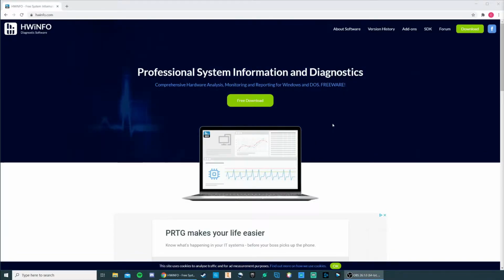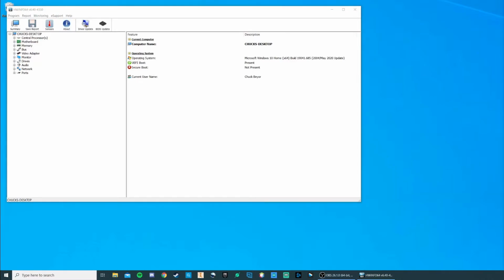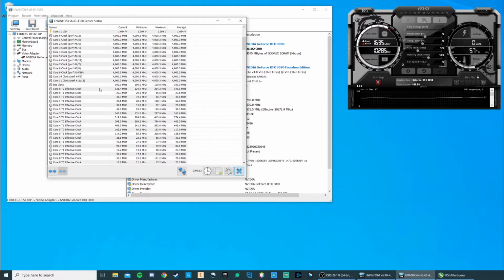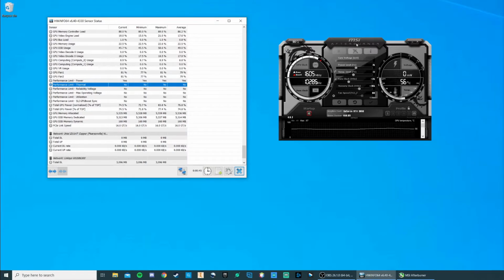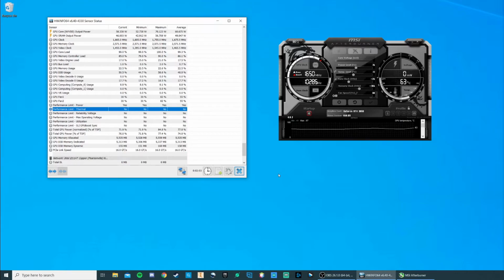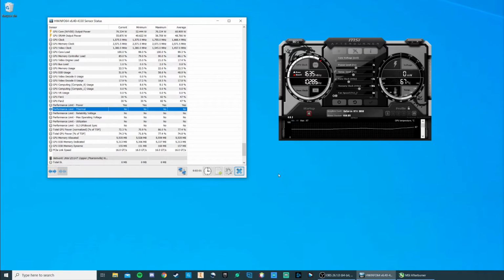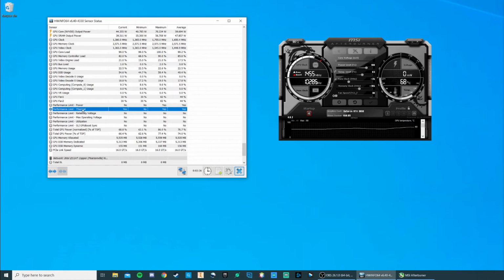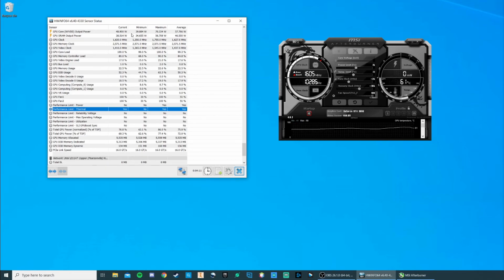Is My GPU Thermal Throttling?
We can use HWInfo64 software to see specifics from our PC hardware's sensors. With this info we can easily see if our GPU is thermal throttling.

We test out the software on my RTX 3090 Founders Edition to make sure everything works as we would expect.